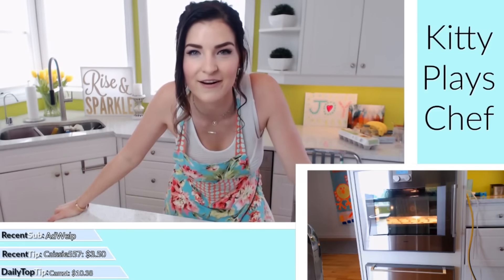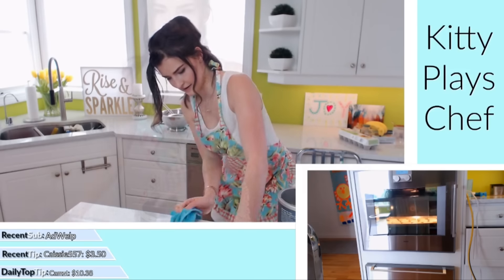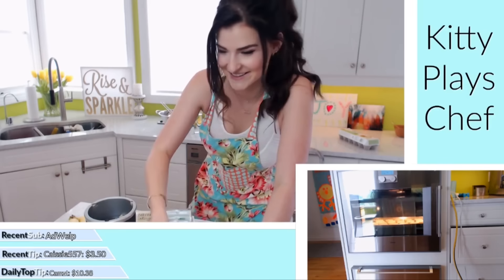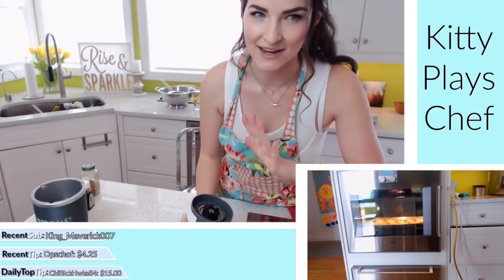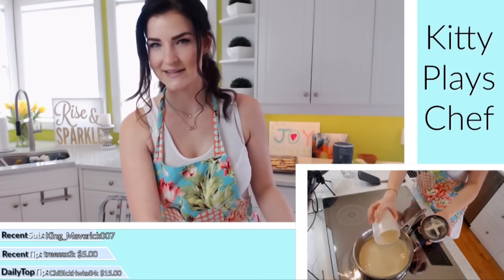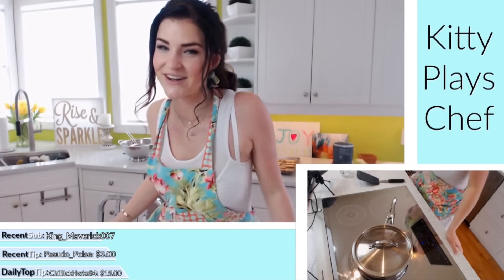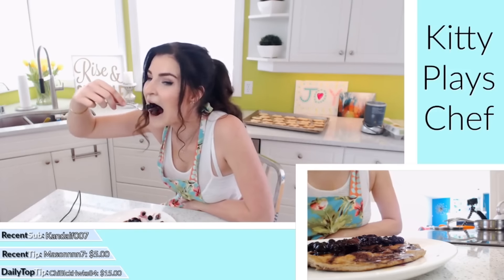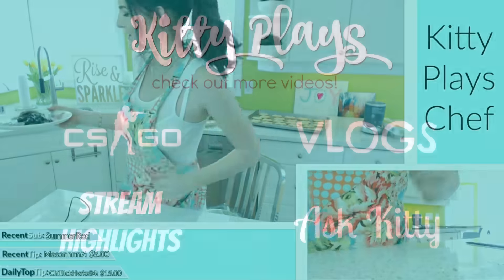KittyPlaysChef: Banana Pancakes! | Kitty Plays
101-1865 Dilworth Drive
Suite #216
Kelowna British Columbia V1Y9T1
Canada